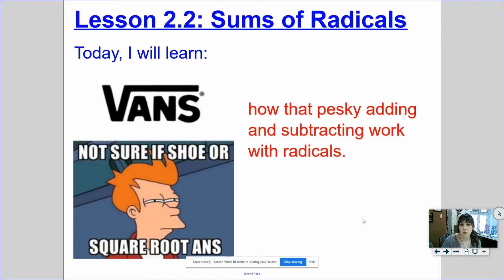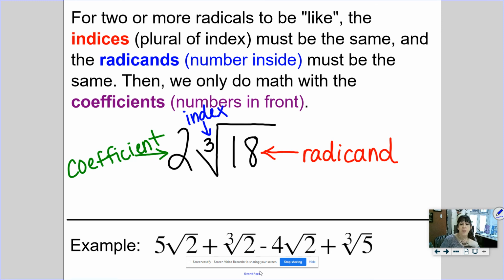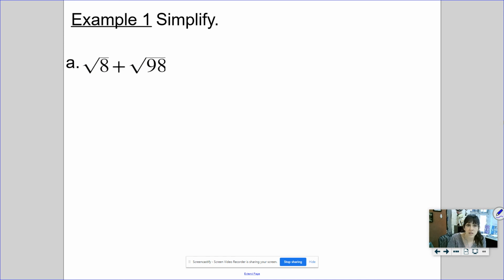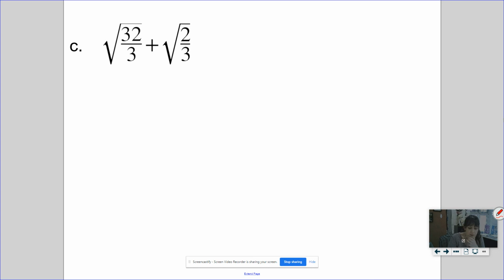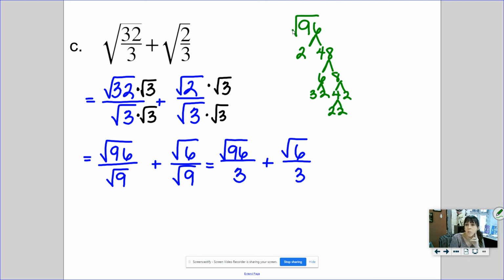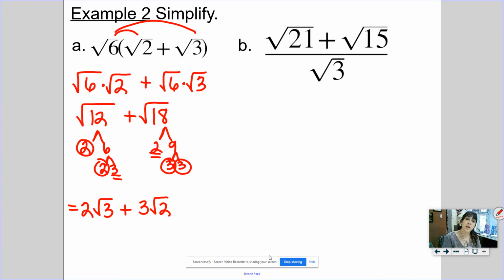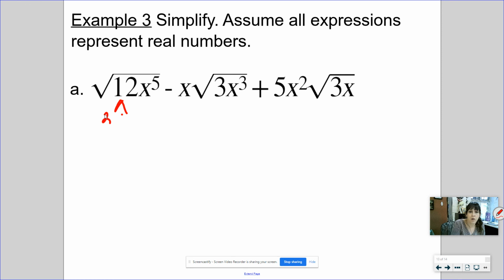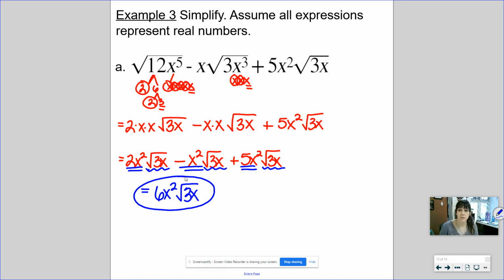Adv Math Lesson 2.2